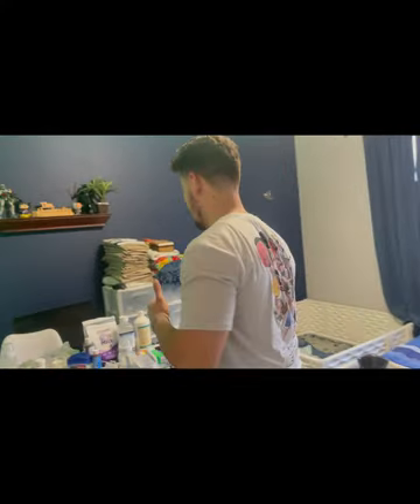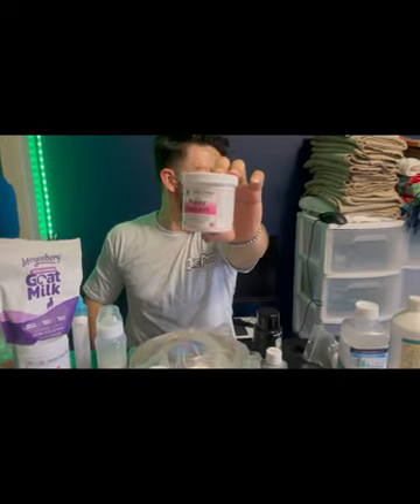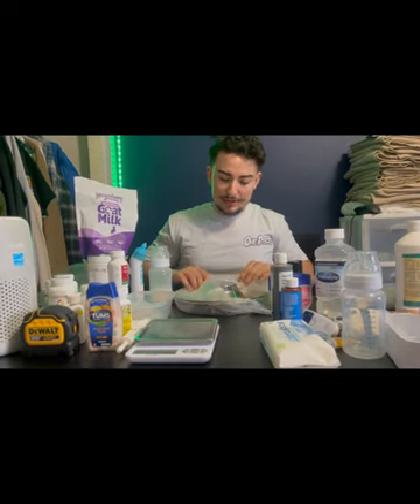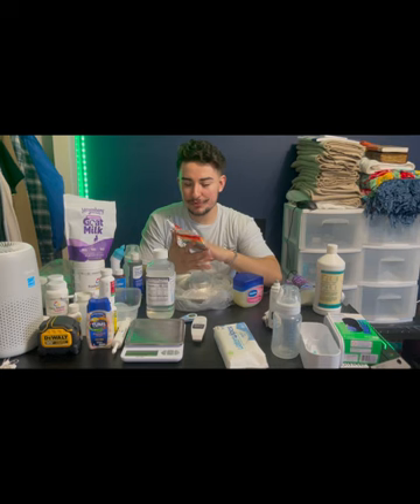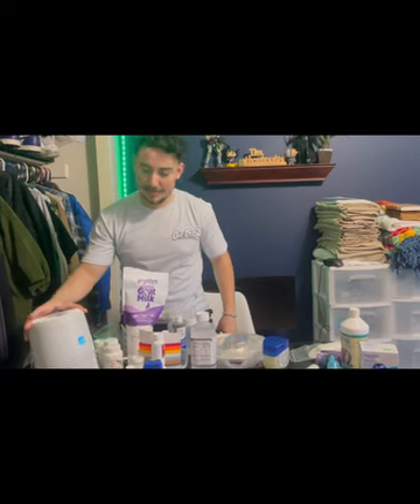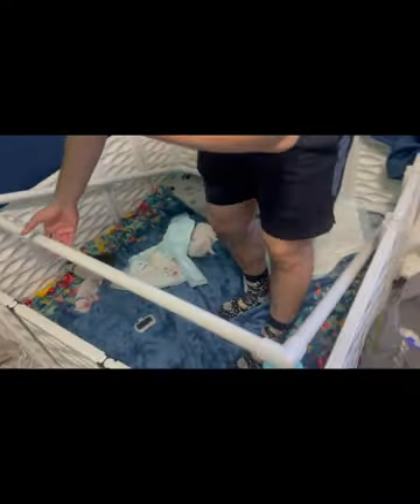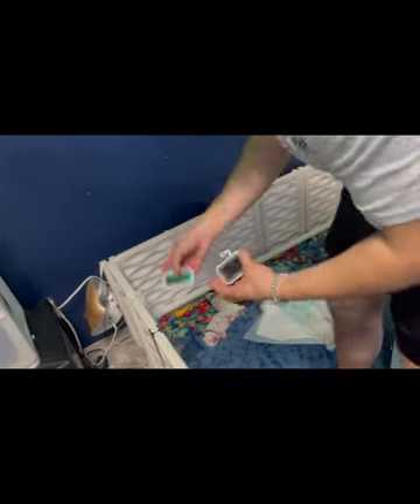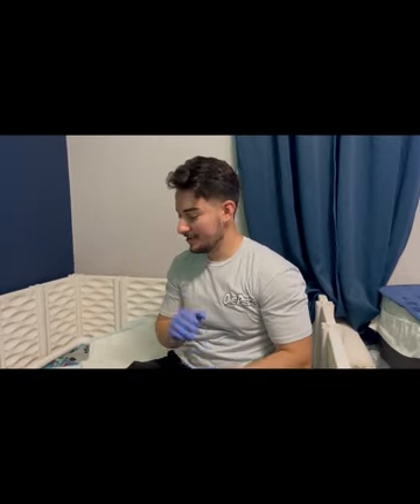Top 20 whelping supplies for French Bulldog puppies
These are the top things you will need for whelping puppies. If you guys have any questions or concerns please feel free to contact me on Instagram (where I am most active) @GOODGAMEBULLYS or thru my phone number in the intro and outro of the video. Thank you guys for watching and have a beautiful day.